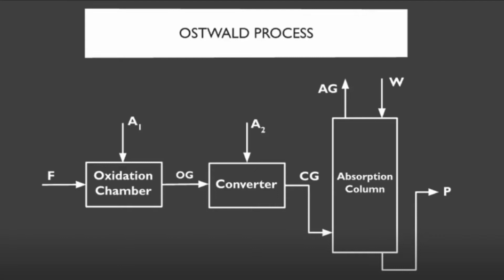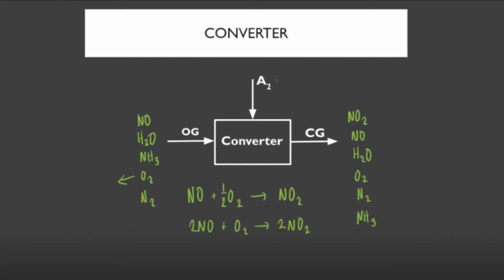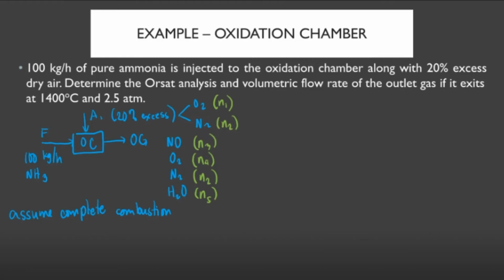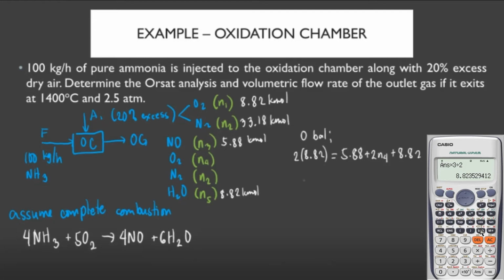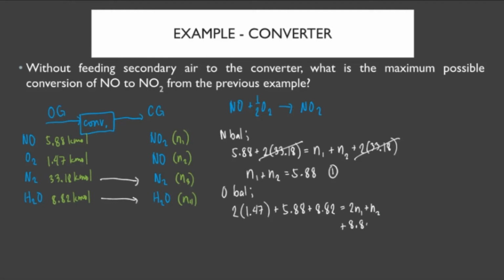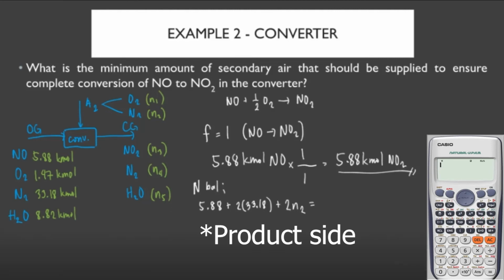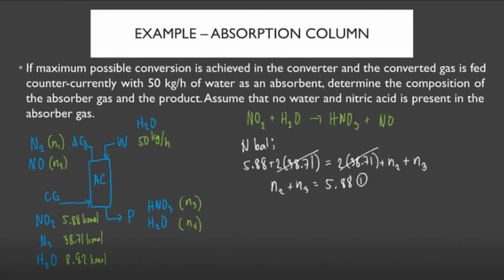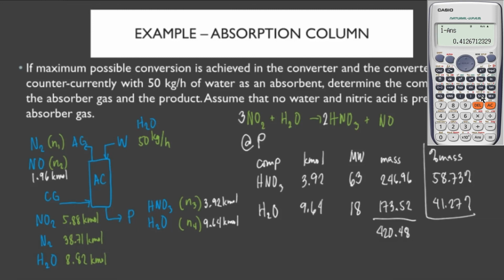The Ostwald Process - Production of Nitric Acid